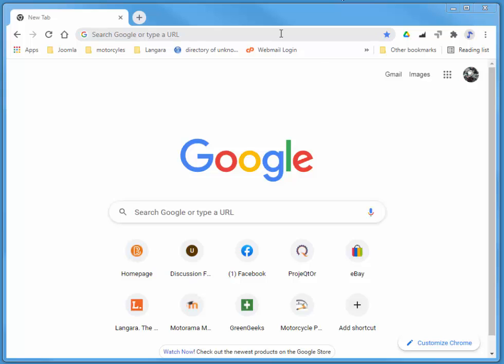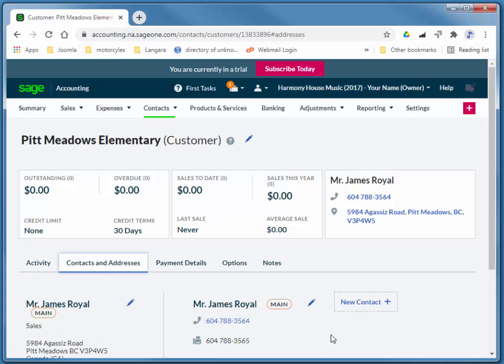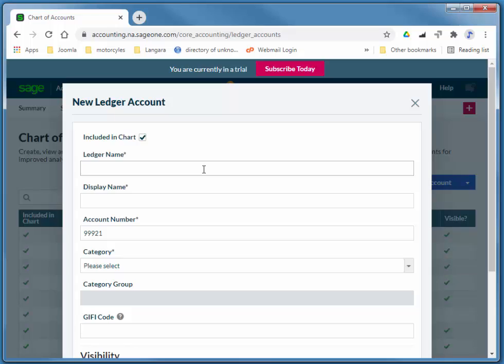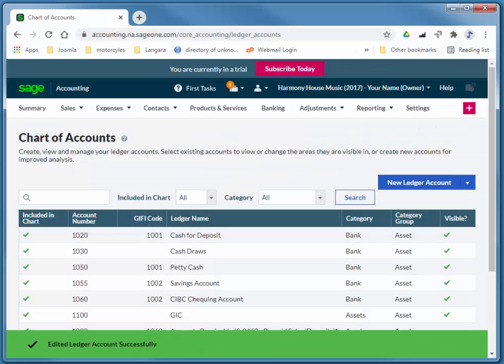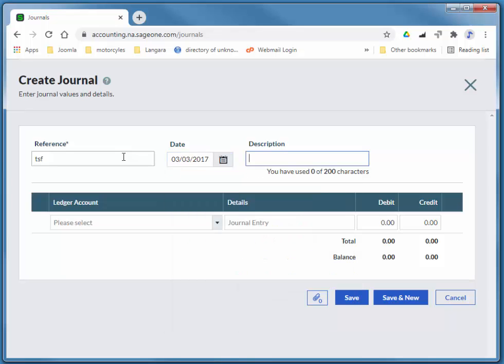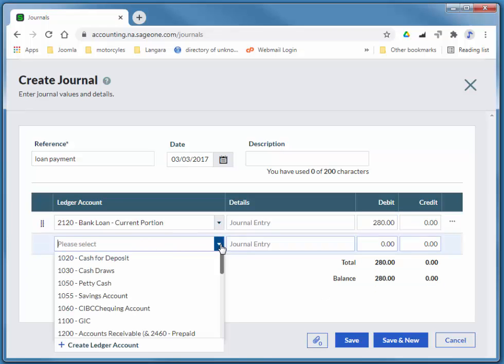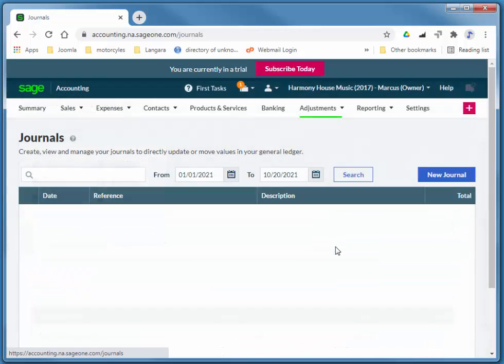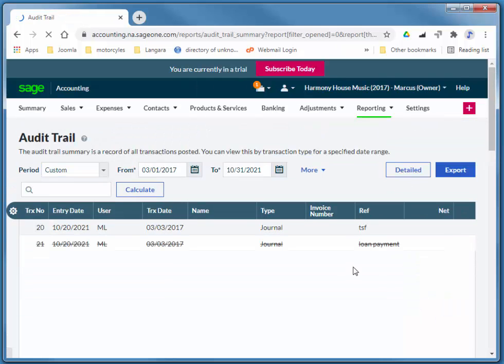Sage Business Cloud Lesson 1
Log in, change a bit of customer information create General Ledger Accounts, access reports, create a General Journal Entry, view the audit trail